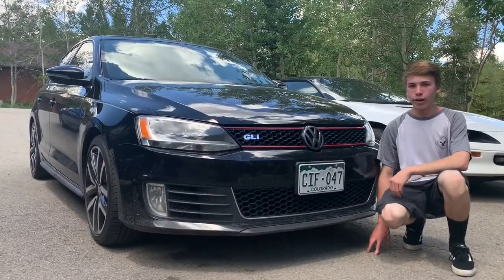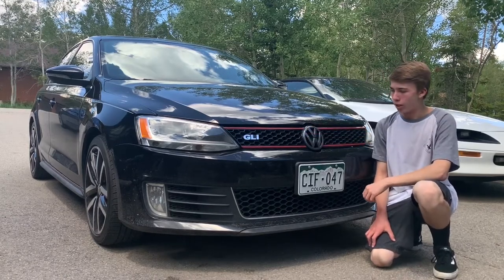VW Carbon Fiber Emblem Install (Front and Back)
Link to rear emblem (mk7 golf)
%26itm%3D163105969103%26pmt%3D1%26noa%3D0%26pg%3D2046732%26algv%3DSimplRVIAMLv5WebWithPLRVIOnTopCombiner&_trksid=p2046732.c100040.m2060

 Instrumental produced by Chuki.
Song: 'Dazed' by Chuki Beats